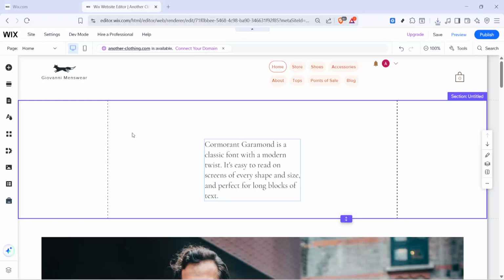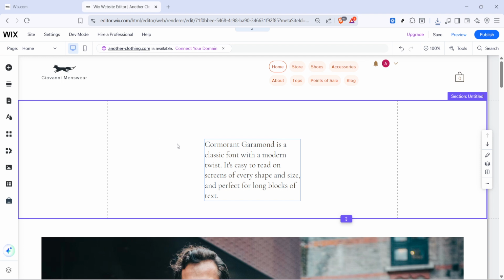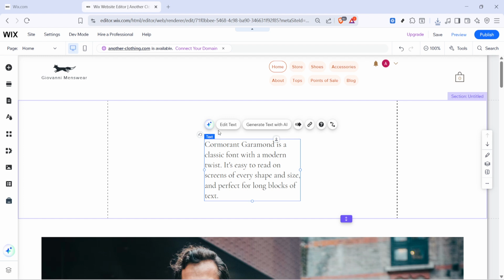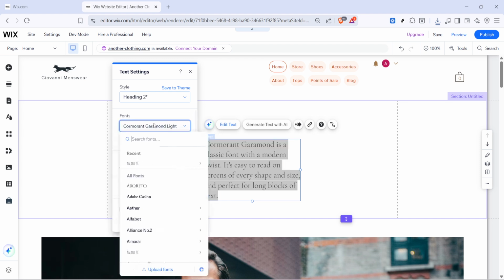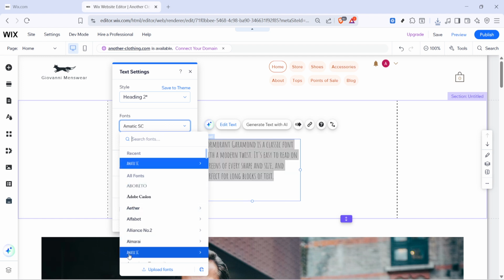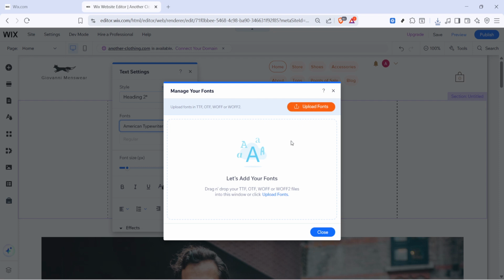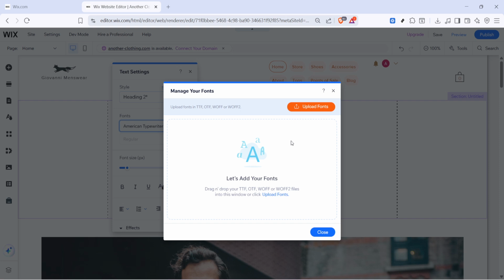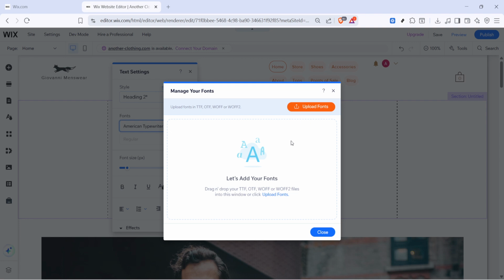How To Upload Custom Fonts To Your Wix Website (Step By Step 2026)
How To Upload Custom Fonts To Your Wix Website